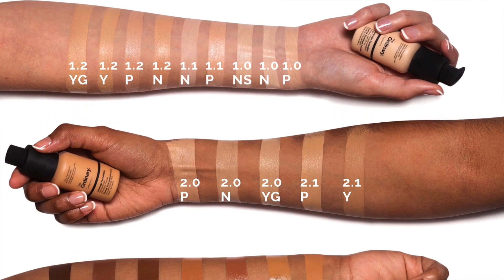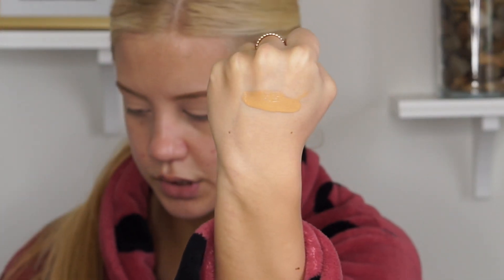Serum Foundation on Mature & Younger Skin + Review | The Ordinary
(Click HD) Hey all, here my mom and I test of the Serum Foundation $6.90 by The Ordinary. Last week I tested out the Coverage Foundation, so if you missed that go check that out, I'll leave it linked below. Here is a first impressions with application, review, AND wear test (8 hours) on more youthful skin and a little more mature skin. Let me know what you think of this foundation and whether or not you've tried or are wanting to try!!